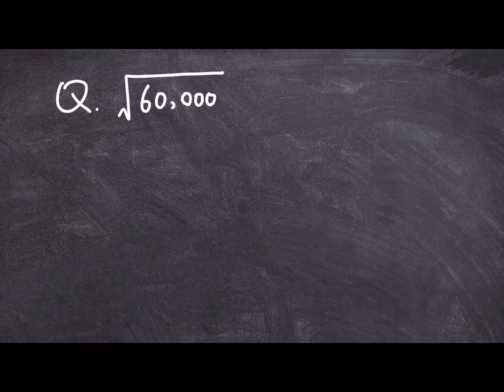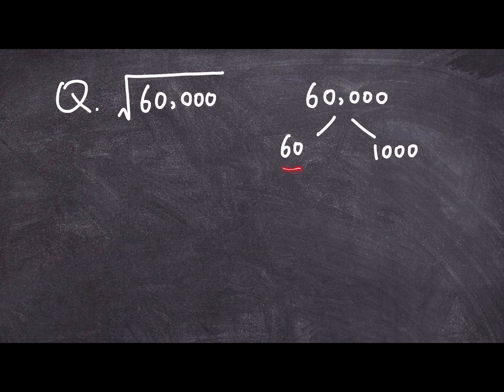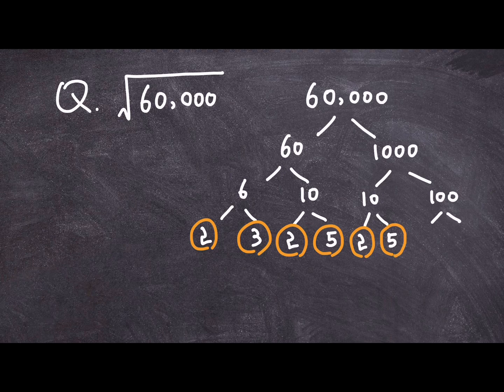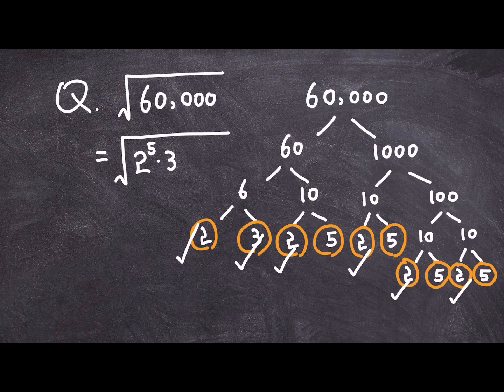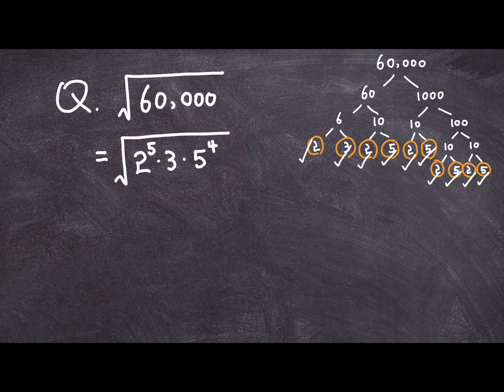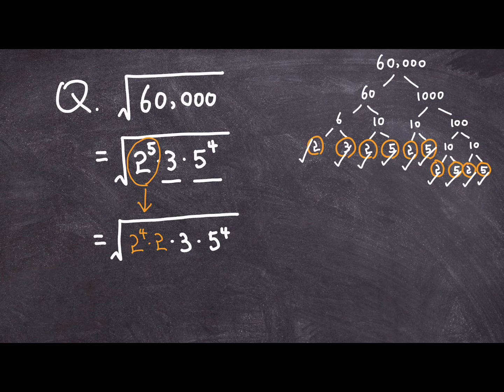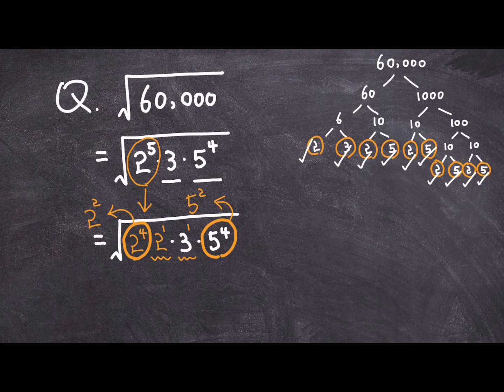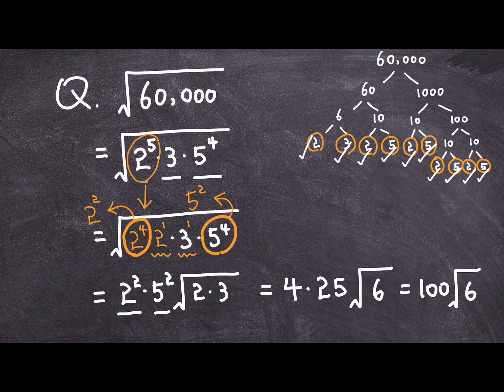[MATHit] How to Simplify a Square Root of a Massive Number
Even when you have a massive number like 60,000, with my trick, simplifying this expression will be a breeze.